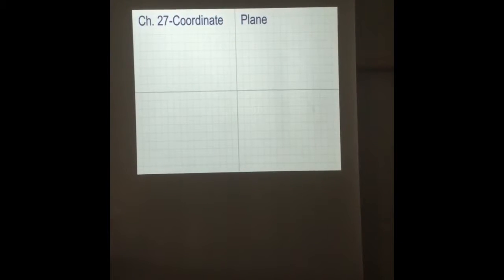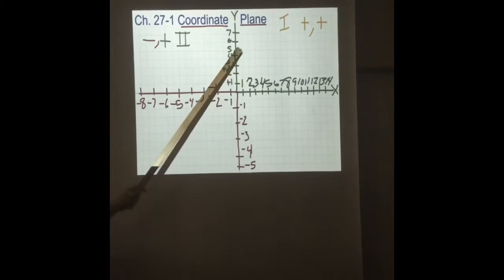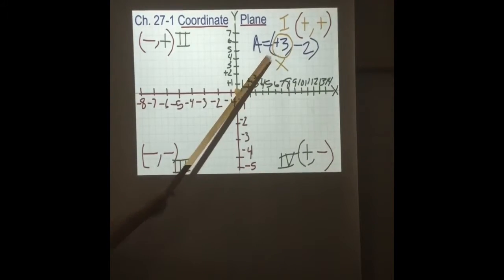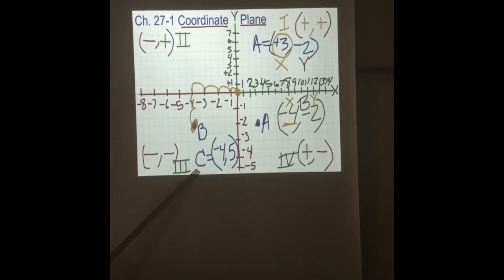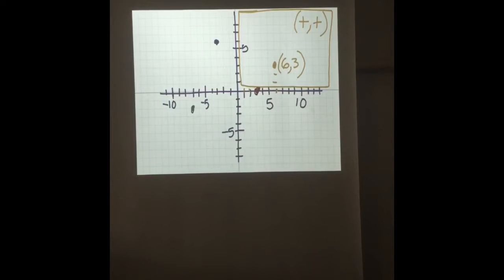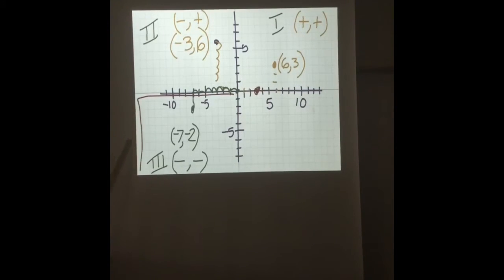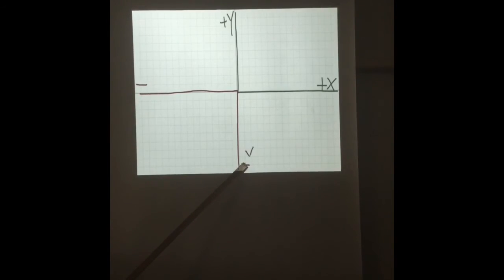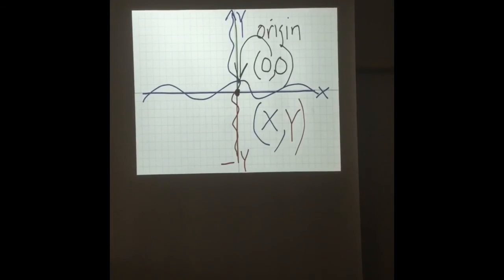Coordinate Plane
X Y Positive negative numbers